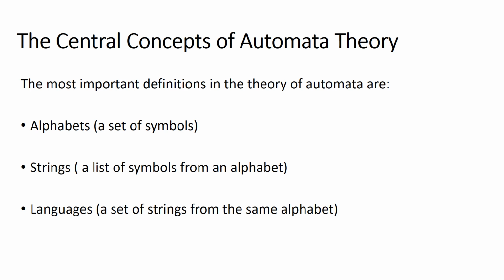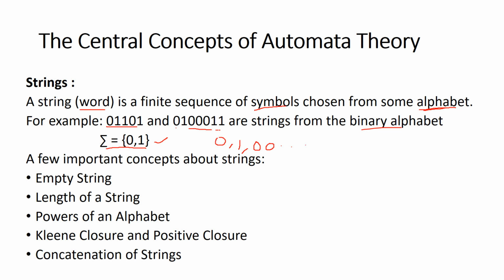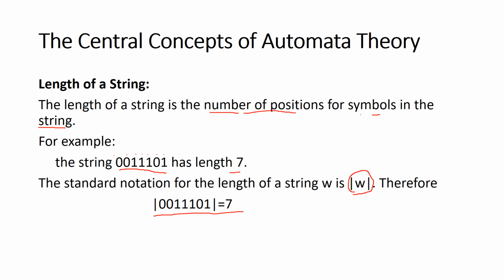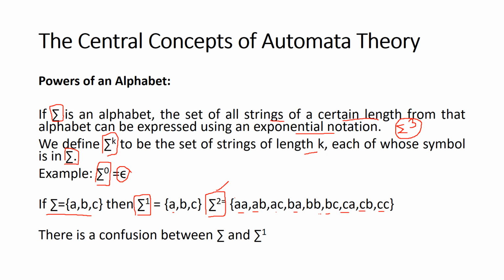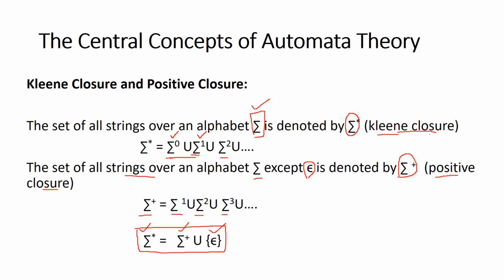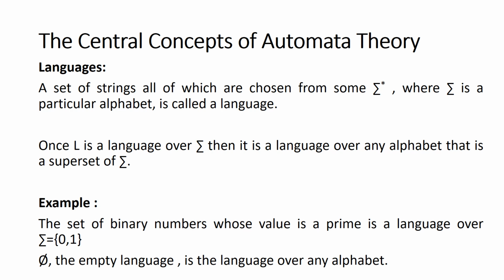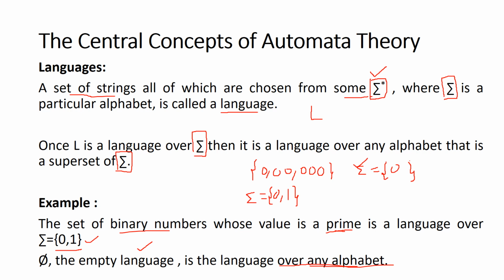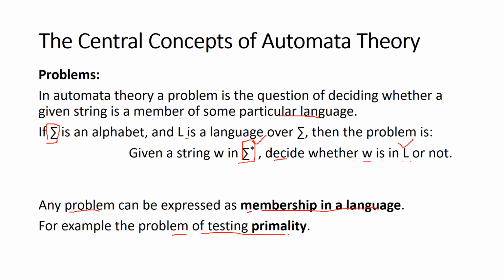The Central Concepts of Automata Theory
In this lecture we discuss about the central concepts of automata theory